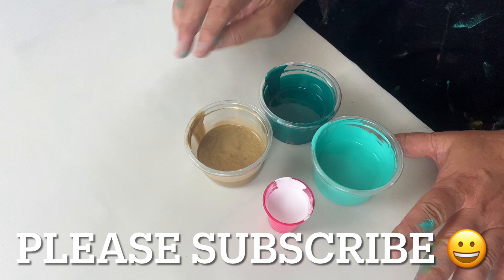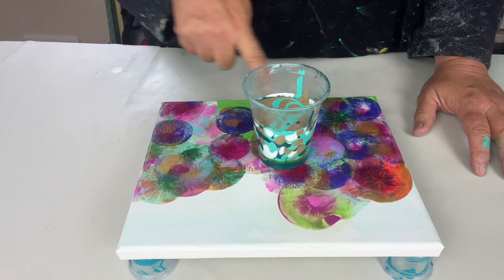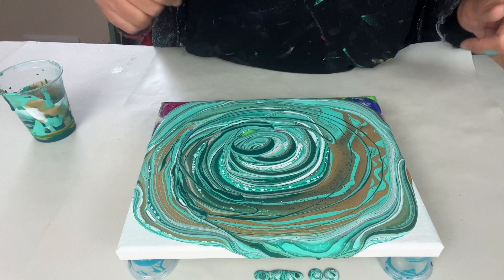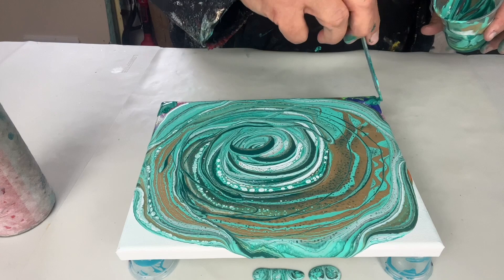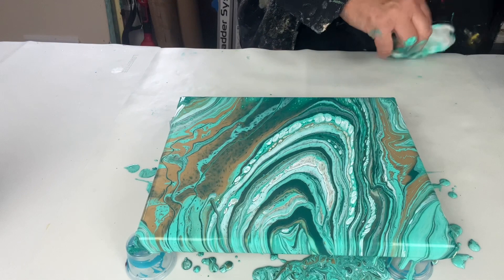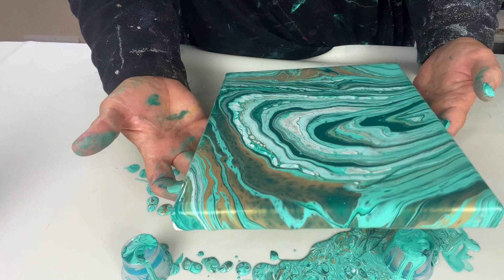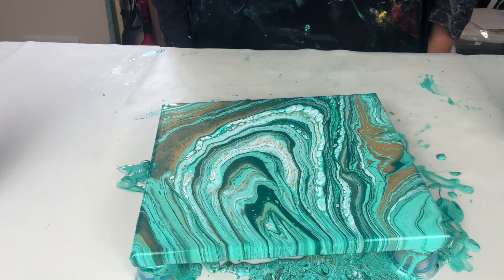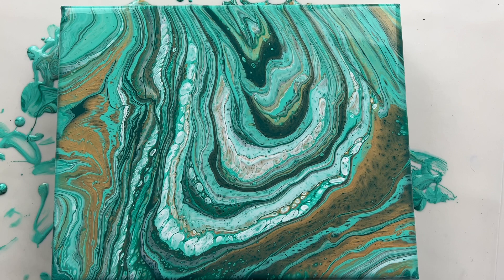EASY DIRTY POUR - random style with jade colours- Looks AMAZING! 😊 Acrylic Pouring Fluid Art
After having fun recently testing out a random pour inspired by one of my students who attended one of my workshops, I decided to build on how to improve what I had started!  And I was really happy with this pour - it looks amazing!

The products I have used are:
Eraldo Di Paolo acrylic paints - Altered Deep Green to a grass green, aqua light green, Metallic Gold, White
The pouring medium I used is floetrol and the ratio was 1:3 - I part paint, 3 parts floetrol.
The canvas size is 20 x 25 cm which I always use when I am testing ideas.

For those who are interested in learning more about acrylic pouring, I can't remember if I mentioned in my video that I have an Acrylic Pouring/Fluid Art for Beginners Online Course - if you are interested in learning more, the details are below:

▬▬▬🌟 ACRYLIC POURING/FLUID ART FOR BEGINNERS Online course!🌟▬▬▬

I hope you've enjoyed watching and if you are new to acrylic pouring and would like to learn how to get started, I have a comprehensive beginners course on Udemy:
This course is great for:
✅ Beginners, hobbyists, and even professional artists interested in learning more about acrylic pouring
✅ If you want to skip the steep learning curve (and endless hours of frustration trying to figure out why your pour hasn't worked!)
✅ How to get cells without using silicone
✅ Is silicone really necessary?
✅ How to avoid muddy pours

I also have a resin finish online course if you would like to understand how to finish your artwork with resin. the link is below:

▬▬▬🌟 RESIN FINISH Online course!🌟▬▬▬

Learn all the tricks, tips, and methods in my online course and go from being a complete newbie to an expert! This course has everything you need to enhance your beautiful art and create a lovely glass-like finish:
✅ Great for beginners, hobbyists, and even professional artists interested in using resin
✅ Learn how to use Epoxy Resin SAFELY
✅ Discover the best brands & supplies for the work you are doing - yes not all resins are the same, some take heat and some don't!
✅How to set up your workspace to create a flawless dust-free/air-bubble finish!
✅ Skip the steep learning curve and go straight to paintings that shine like glass 💖